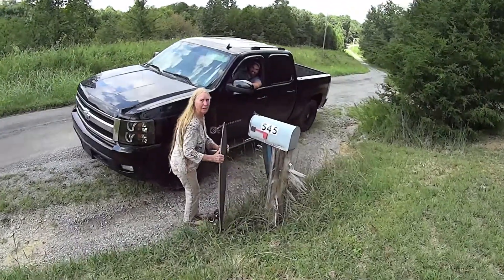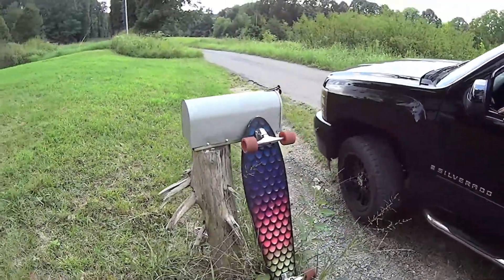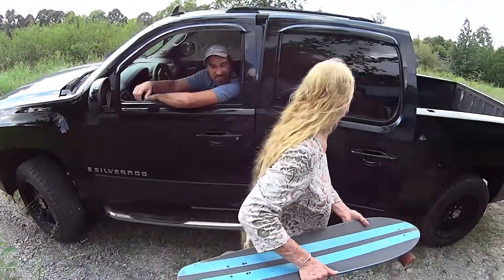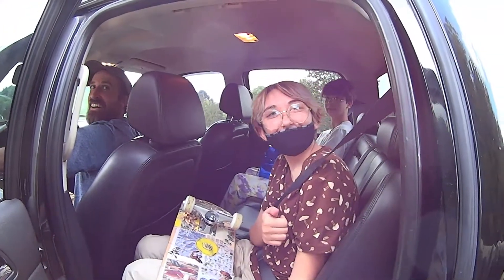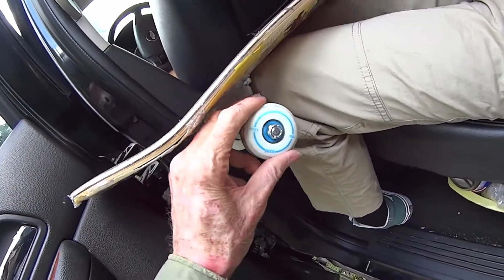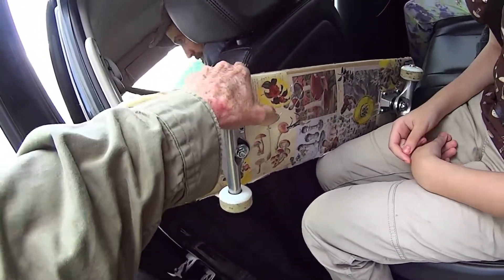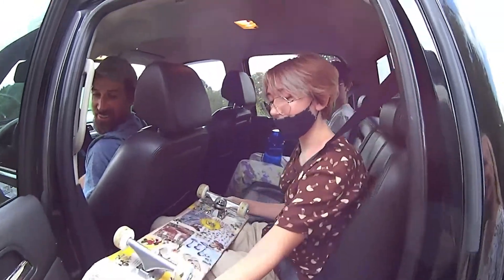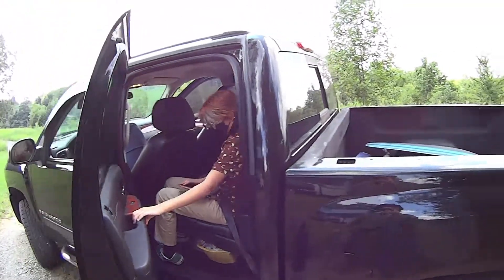Bikers and Family and Skateboards, Oh My!!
A few events in a day in my life @ Sulphur Well, KY. USA